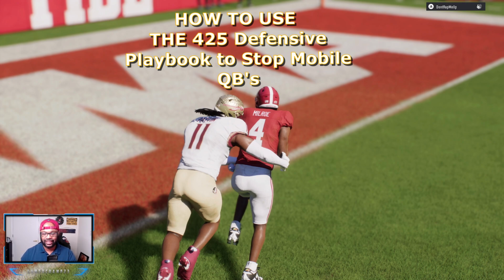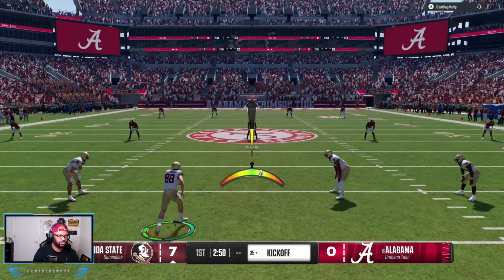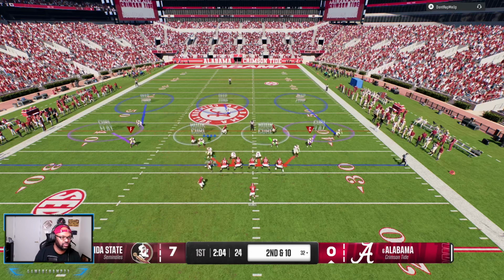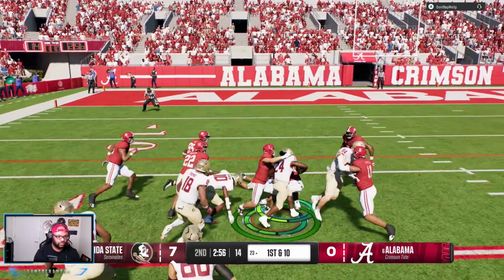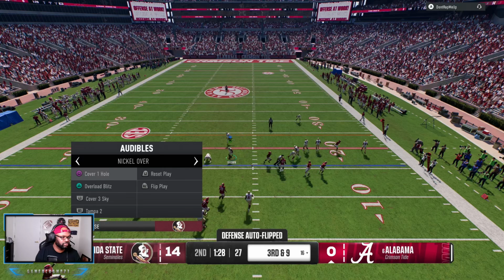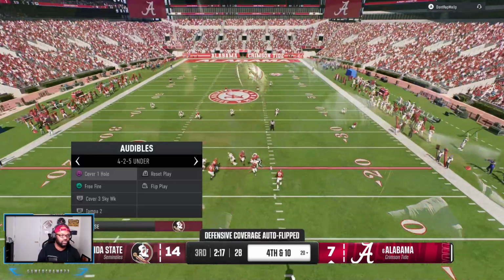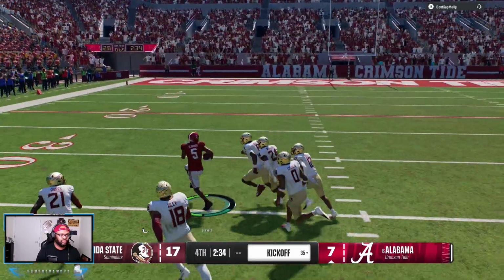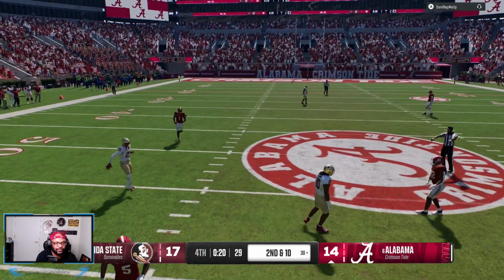How To Stop Mobile QB’s With The 425 Defense in College Football 25 (Gameplay Breakdown)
In this video I go over how to use the 425 Defensive Playbook to stop mobile QB's In EA College Football 25. In College Football 25 you must pressure the QB in order to have success. The 425 defensive playbook is one of the better defenses in college football 25. Use these tips and tricks to improve your defense today.

How To Use the 425 Defensive Playbook To Stop Mobile QB's In EA College Football 25,defense college 25 tips,college football 25 defense,ncaa 25,425 Defensive Playbook,Stop Mobile QB's In EA College Football 25,college football 25 defense scheme,college football 25 tips defense,college football 25 tips and tricks,Gamerchamp23,college football 25 defense tutorial,black reign college football,RZR NCAA,Drosa Gaming,DuceSenpai